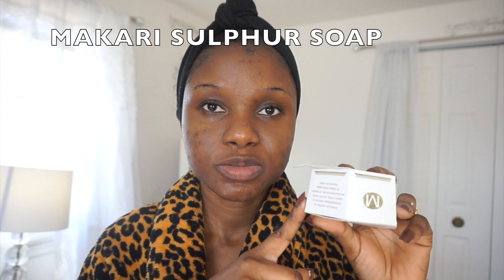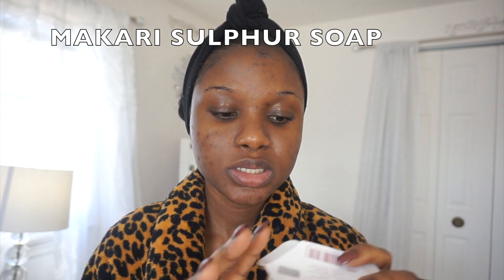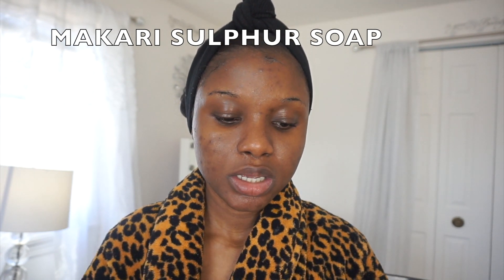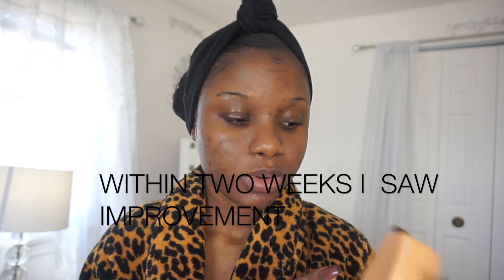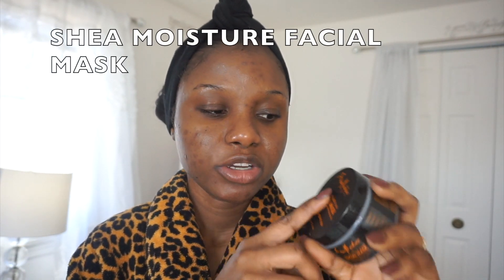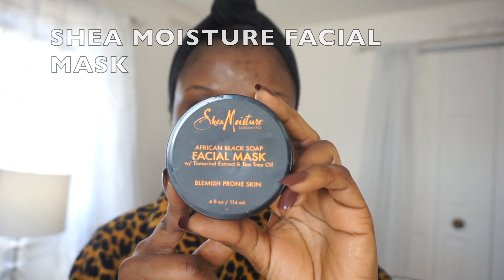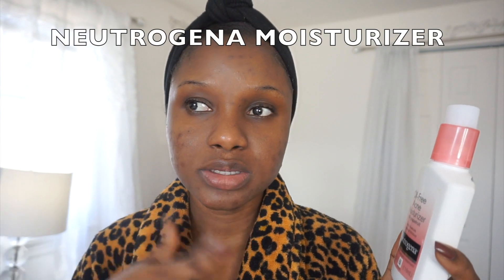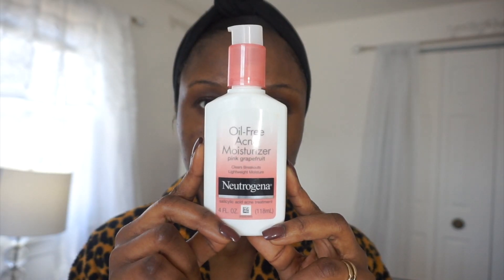HOW I TREAT MY ACNE PRONE SKIN AND DARK SPOT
HI Guys,so i decided to share what i have been using to treat my acne prone skin and my dark spot.i will be giving update from time to time.don't forget to like, comments and subscribe, THANK YOU.
CETAPHIL FACIAL CLEANSER
MAKARI SULPHUR SOAP
SHEA MOISTURE BLEMISH CONTROL FACIAL MASK
NEUTROGENA ACNE MOISTURIZER